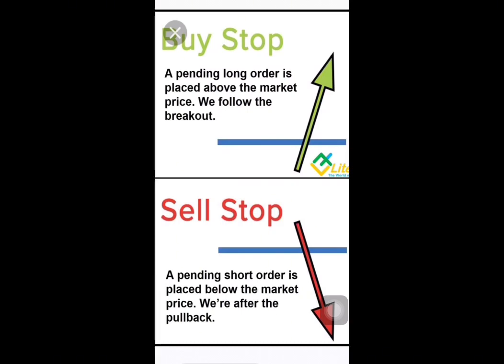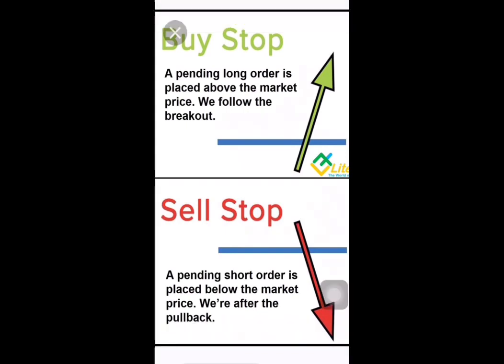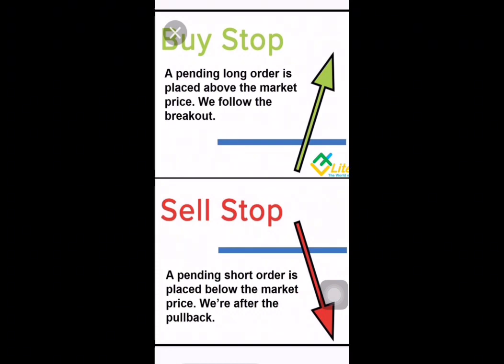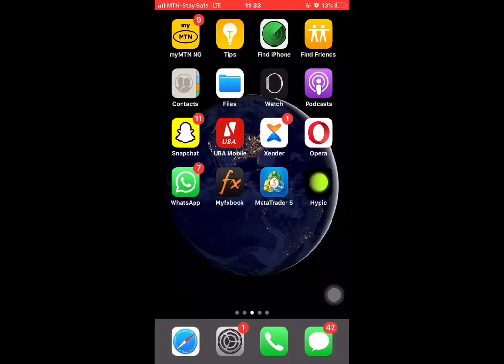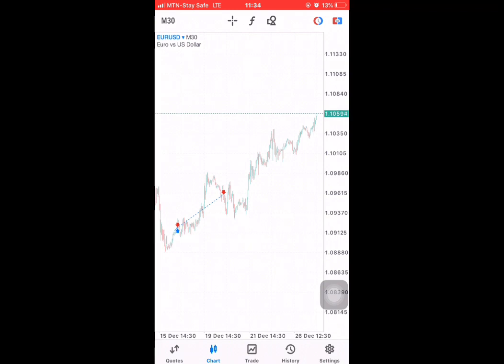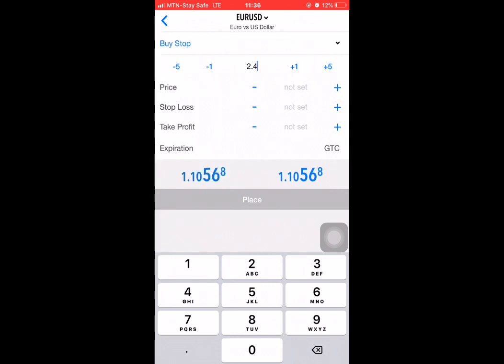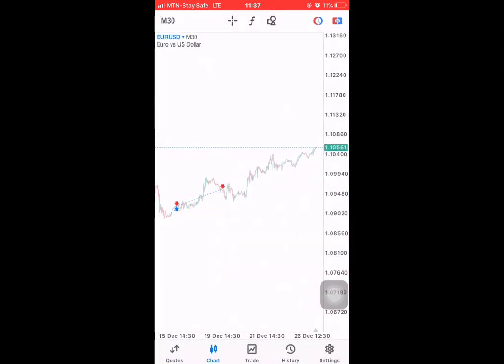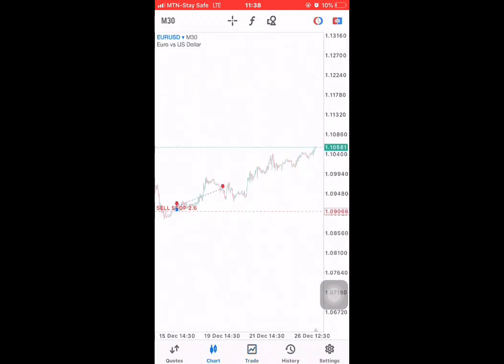How to set a buy stop and sell stop orders on MetaTrader 5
*Description: How to Set a Buy Stop and Sell Stop Order
In this YouTube video titled "How to Set a Buy Stop and Sell Stop Orders on MetaTrader 5," the presenter provides a step-by-step guide on how to set buy stop and sell stop orders using the MetaTrader 5 platform. The video aims to help traders understand and utilize these types of orders effectively.

The video begins by explaining the concept of buy stop and sell stop orders. A buy stop order is an order to buy a security at a price above the current market price, while a sell stop order is an order to sell a security at a price below the current market price. These types of orders are commonly used by traders to enter a trade when the price reaches a certain level.

The presenter then demonstrates how to set buy stop and sell stop orders on the MetaTrader 5 platform. They explain the process step-by-step, including selecting the desired currency pair or instrument, accessing the order entry window, and choosing the appropriate order type. The video also covers setting the desired price level for the order and configuring additional parameters such as stop loss and take profit levels.

Throughout the video, the presenter provides clear instructions and visual demonstrations, making it easy for viewers to follow along. They also highlight important features and tips to enhance the trading experience on MetaTrader 5.

Overall, this YouTube video serves as a valuable resource for traders who want to learn how to set buy stop and sell stop orders on the MetaTrader 5 platform. It provides practical guidance and insights that can help traders execute their trading